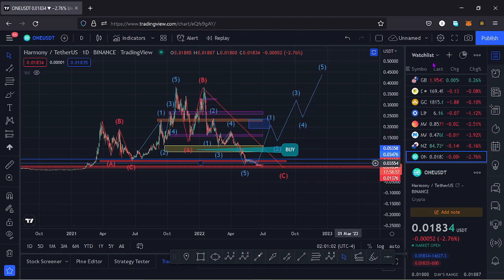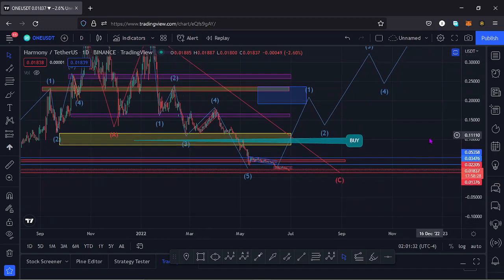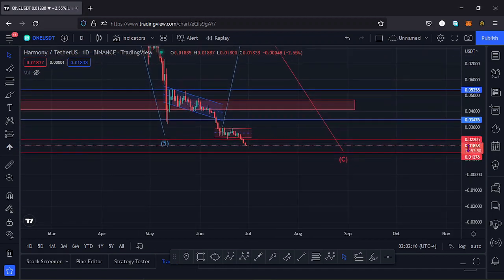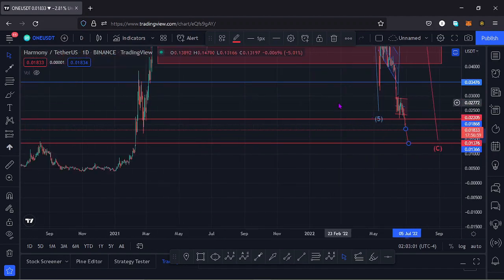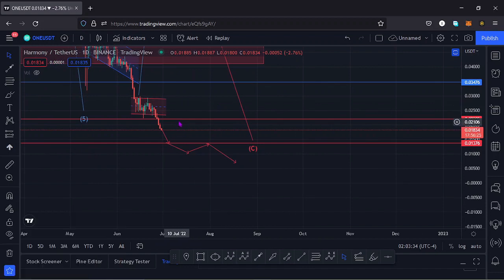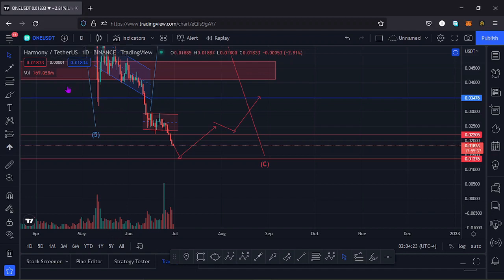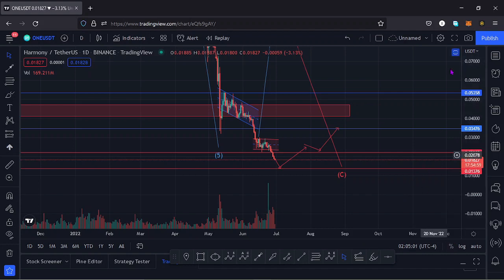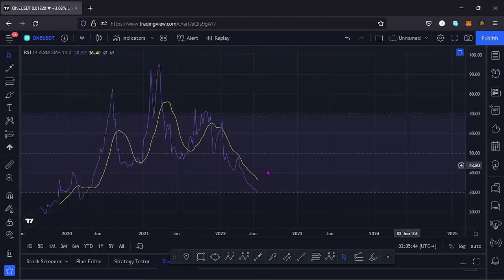HARMONY ONE PRICE PREDICTION UPDATE!!! ELLIOT WAVES ANALYSIS!!! TECHNICAL ANALYSIS